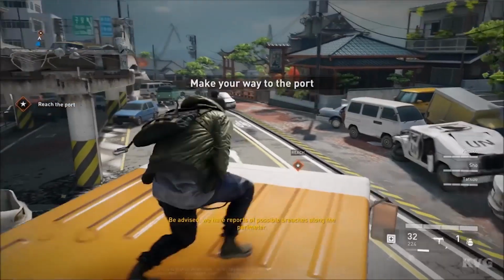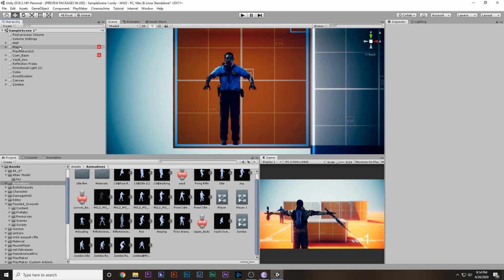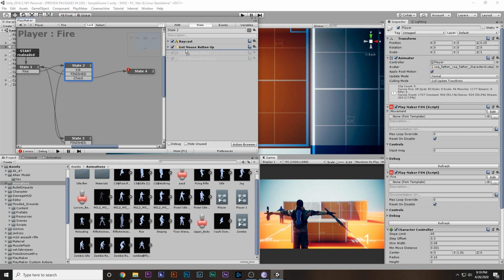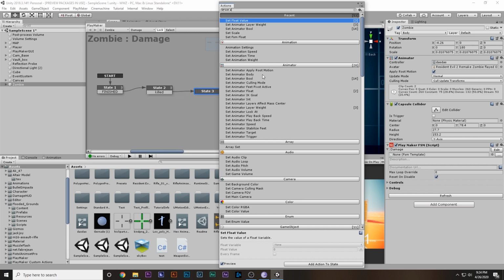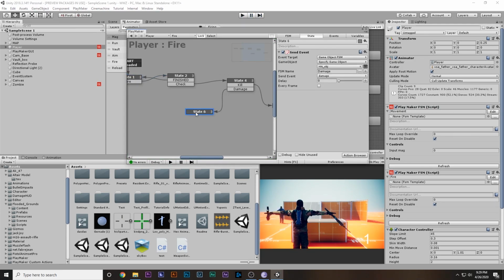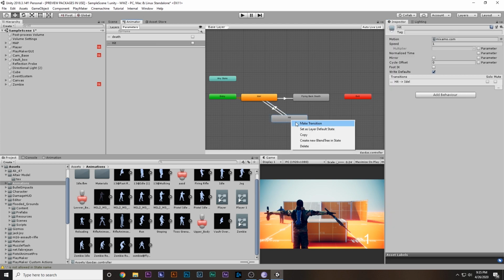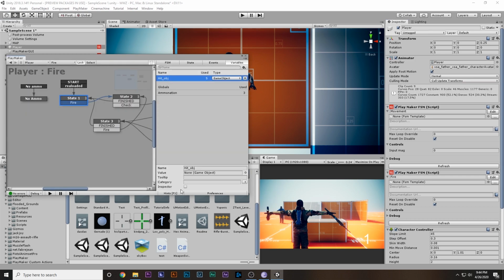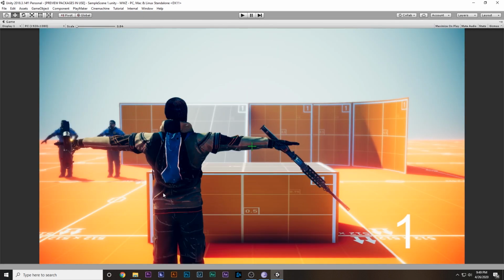ENEMY DAMAGE and HEALTH_Making Survival-Shooter Game in Unity_PART_6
Hey everyone! This is a very detailed and in depth tutorial series in which we will try to recreate the World War Z game in Unity. This is a survival game in we will cover :-

 ►Third Person Movement
 ►Ammo-nation and Reloading
 ►UI
 ►Enemy Health / Player Health
 ►Enemy AI
 ►Zombie Waves

But in this video we will learn how to make the Enemy damage and the health system. We will also add the head-shot system, so that when the enemy is hit on the head the enemy will die immediately.